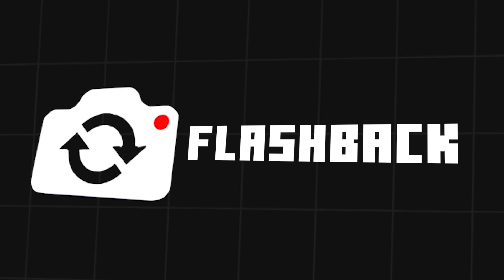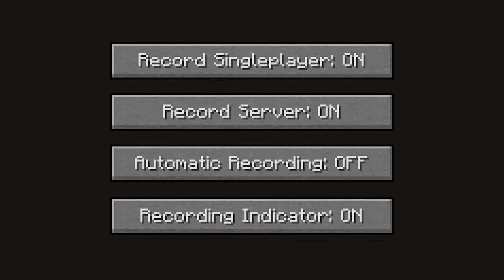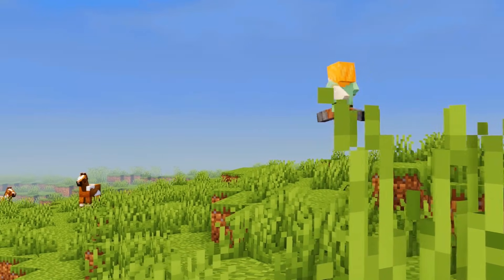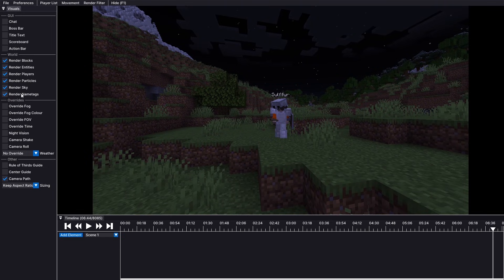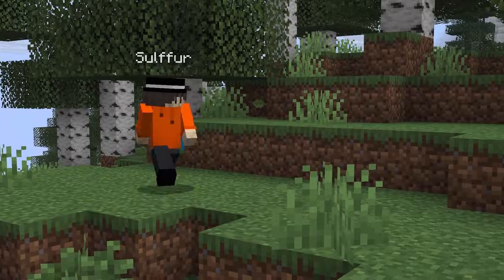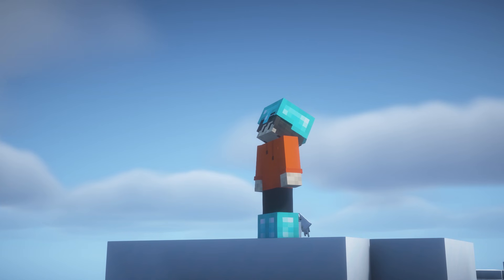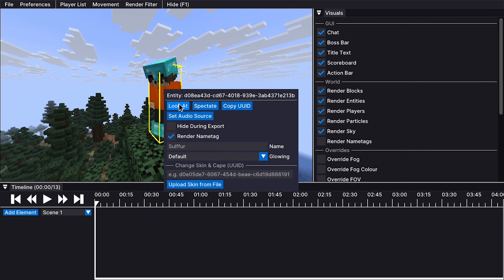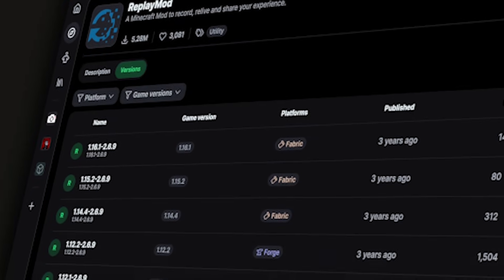Is Flashback better than ReplayMod?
I can't believe I spent 8 months making this video